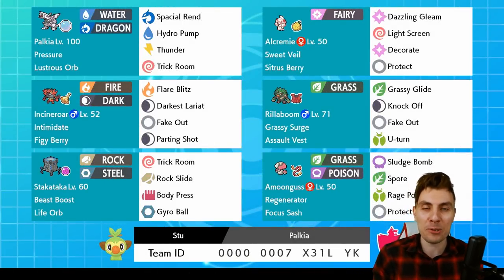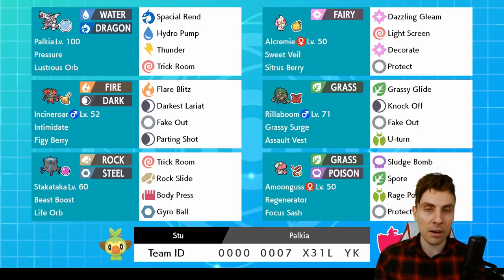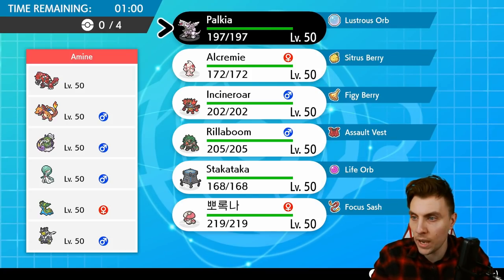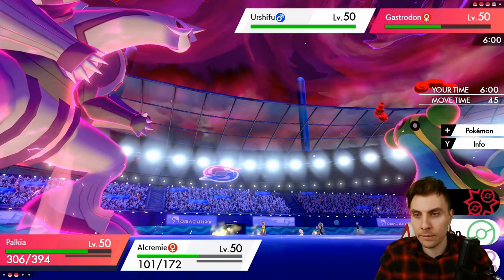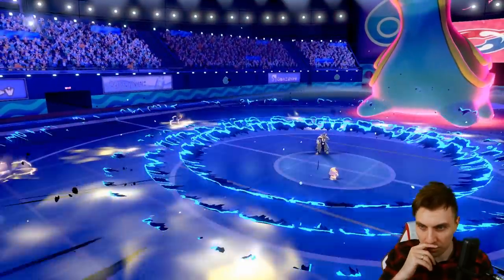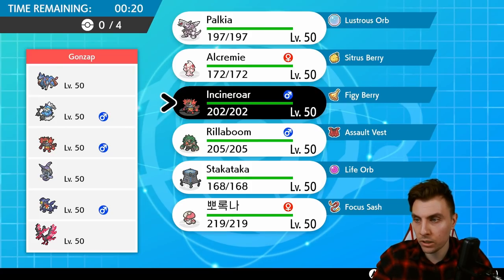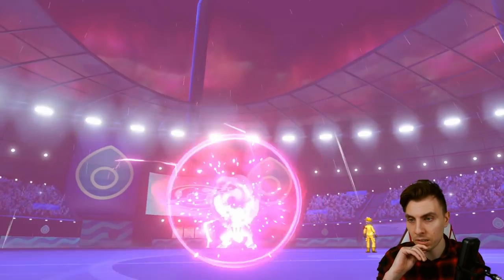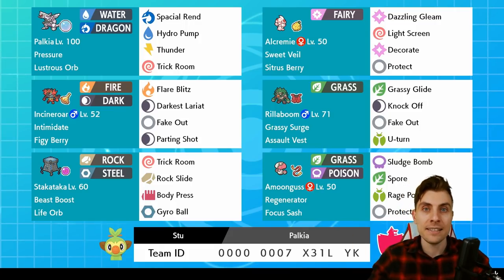SERIES 8 DECORATE PALKIA TEAM VGC 2021 Competitive Pokemon Sword and Shield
Today we feature a VGC 2021 team based around Palkia on the VGC 2021 Ranked Ladder.  This team features Palkia, Alcremie, Incineroar, Rillaboom, Stakataka and Amoonguss. I play the team on the ranked doubles ladder playing in the Pokemon VGC 2021 series 8 Format. Rental Code Below.

GAME INFO
Name: Pokemon Sword and Shield
Developer: Game Freak
Publisher: The Pokemon Company, Nintendo
Platforms: Nintendo Switch
Release Date: November 15, 2019